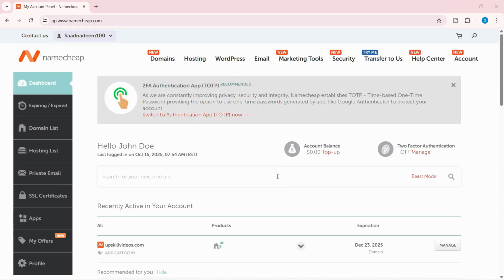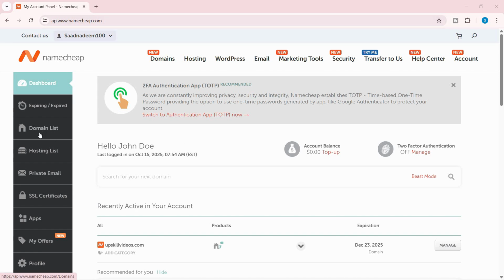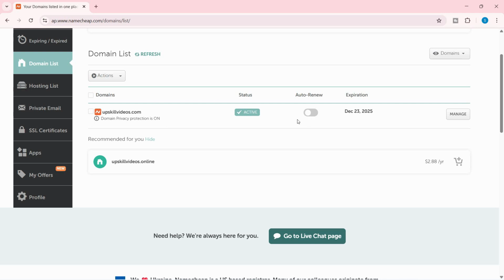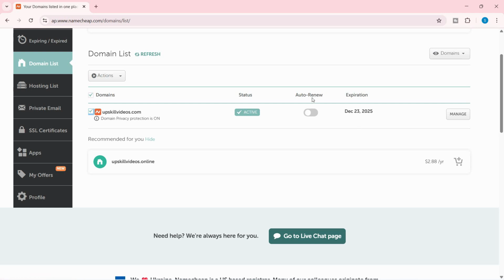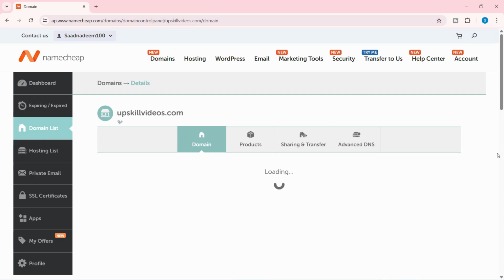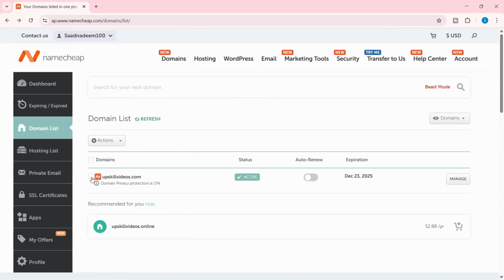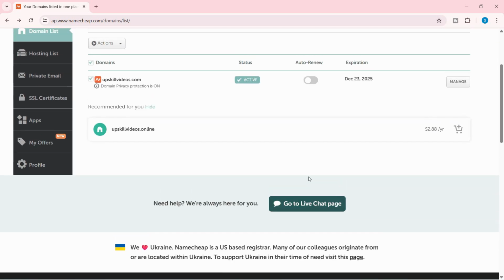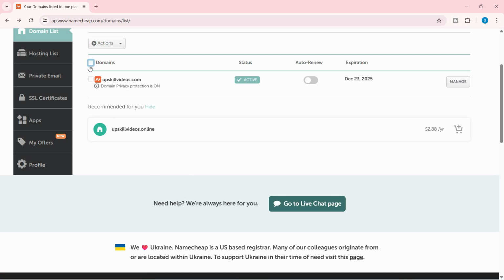How To Cancel And Delete Namecheap Domain [Step By Step]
Learn how to cancel and delete your Namecheap domain in this easy tutorial. If you no longer need your domain, this guide will help you remove it properly and prevent renewal charges.

✅ Issues Addressed:

How to delete Namecheap domain

Cancel domain renewal in Namecheap

Remove unwanted domain from Namecheap account

Stop auto-renewal on Namecheap

This tutorial covers how to access your Domain List, disable auto-renewal, and delete the domain from your account permanently.

What You’ll Learn:

How to cancel domain on Namecheap

How to delete domain permanently

How to stop domain renewal charges

How to remove domain from account